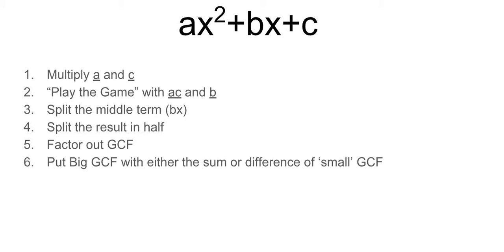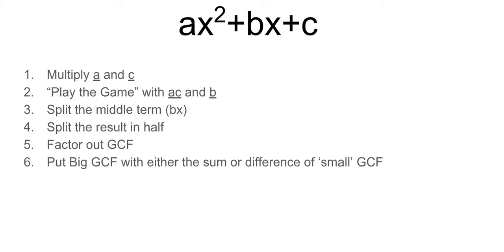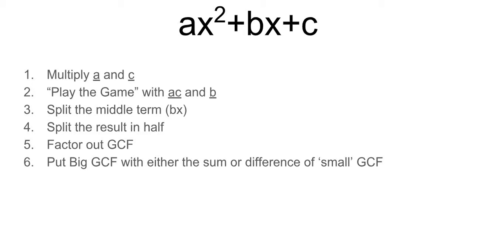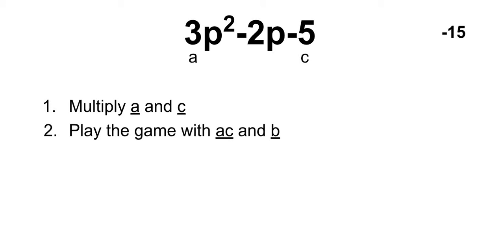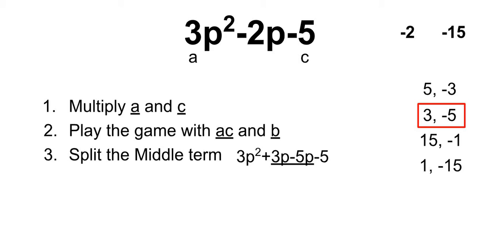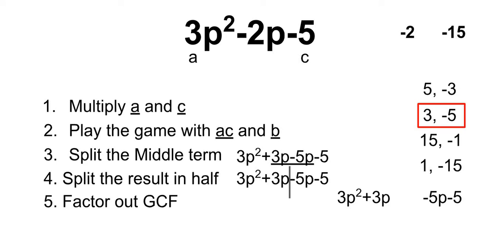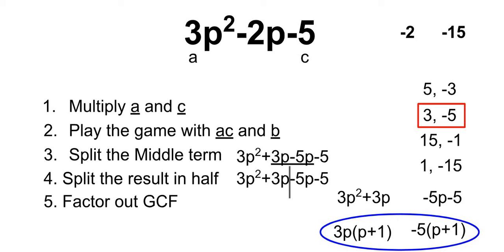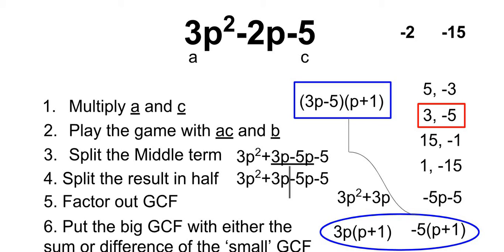Factoring Generic Trinomials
Learn how to factor Generic Trinomials!
Algebra 1